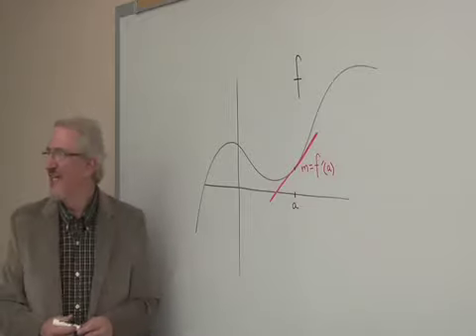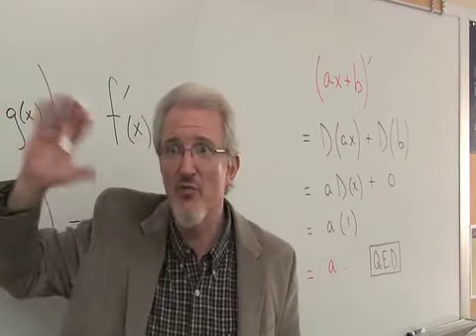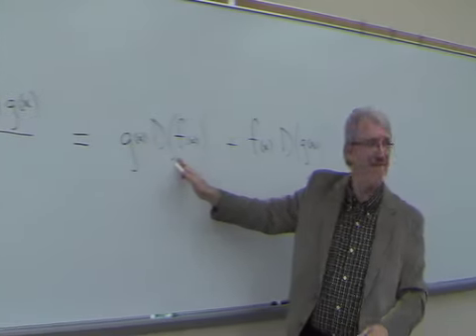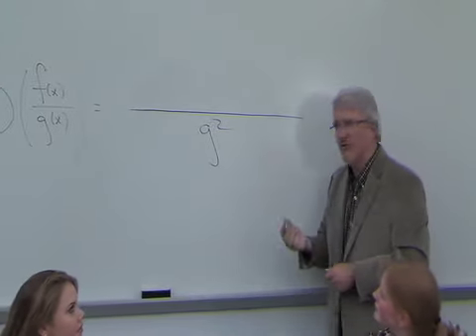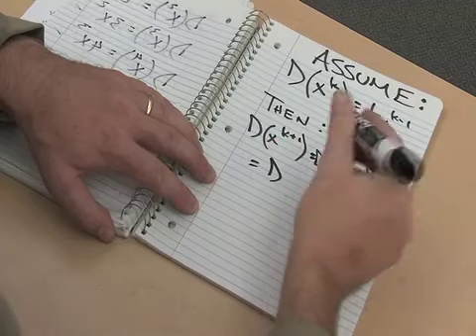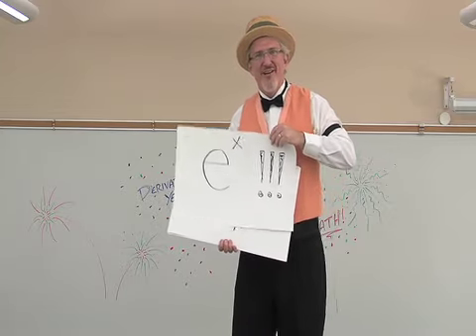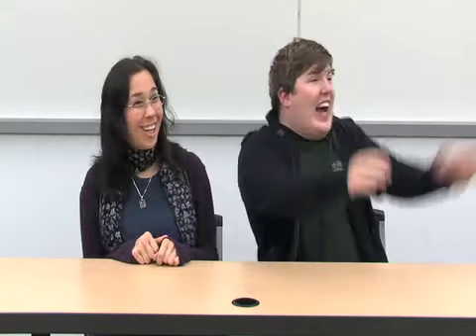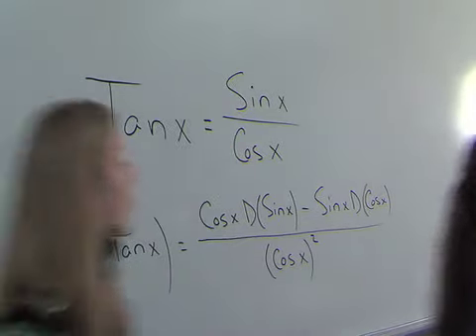Calculus: Uncover the Secrets of Differentiation with the "Derivative Rag"!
Learn the rules of differentiation the FUN way with a song and dance by magical mathematics professor Dr. Eric McDowell (a.k.a. @theMathSinger). All of the familiar differentiation rules are put to verse in this clever video that stars dozens of students from beautiful Berry College (near Rome, Georgia). This video was produced by the Berry College student  media group Viking Fusion.